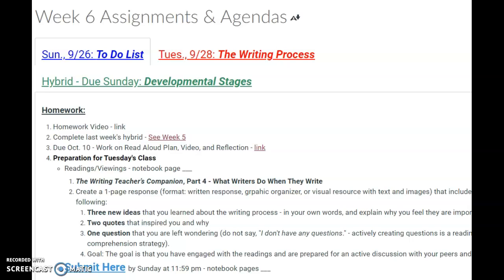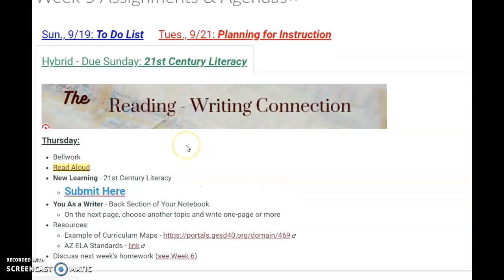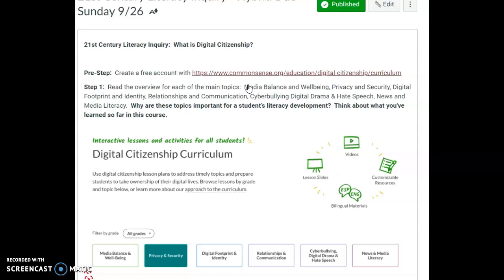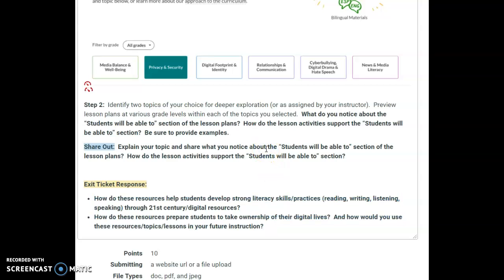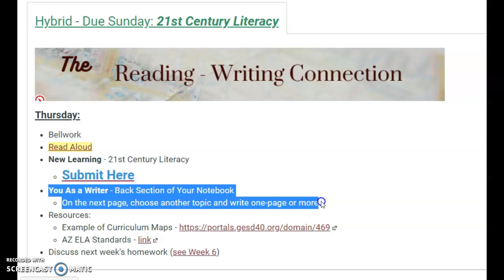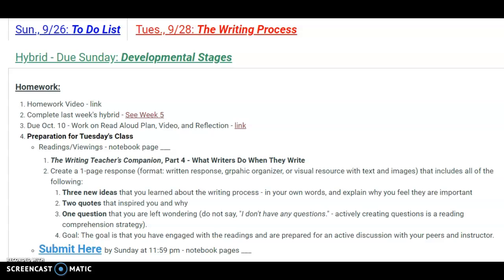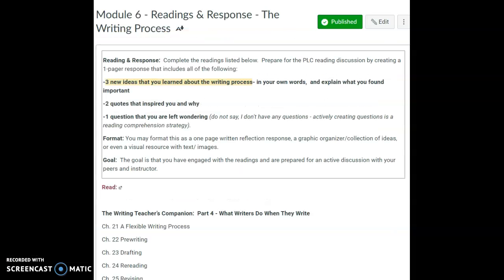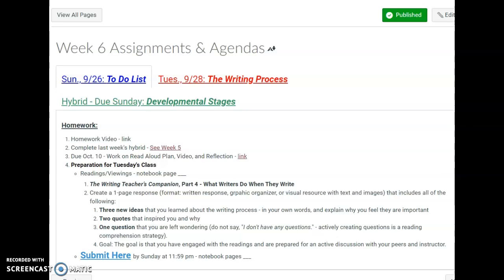Week 6 EED Hybrid